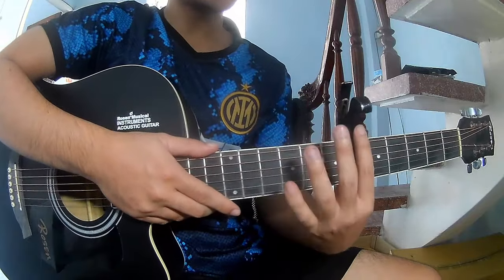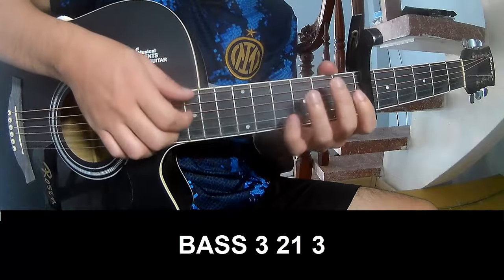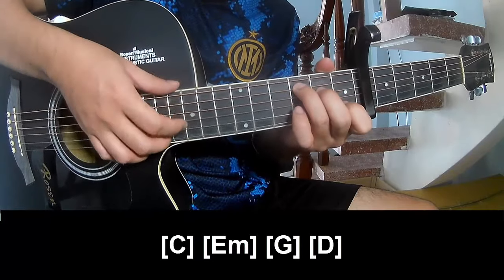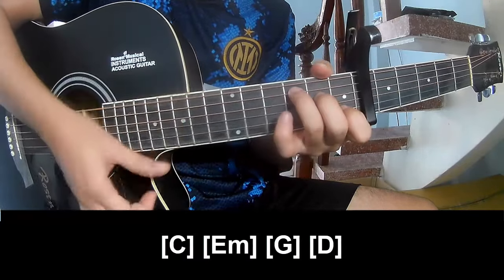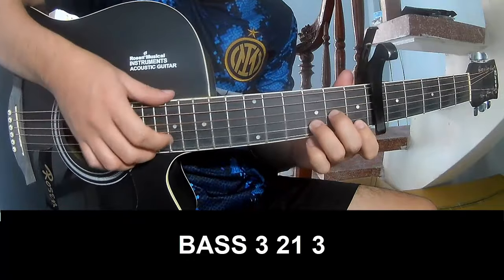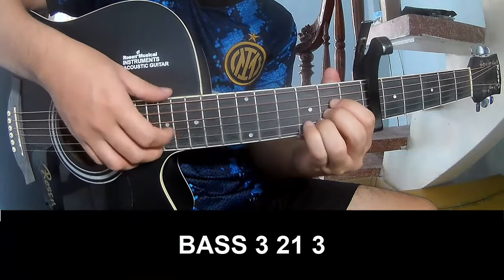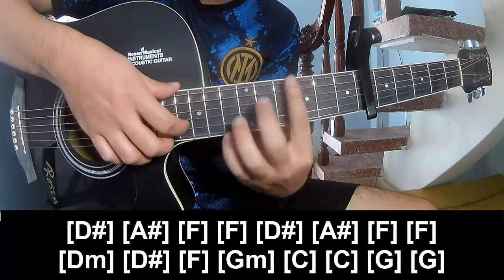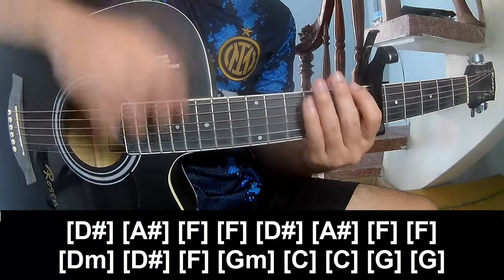How To Play Guitar More Than Anything By Hazbin Hotel Version 1